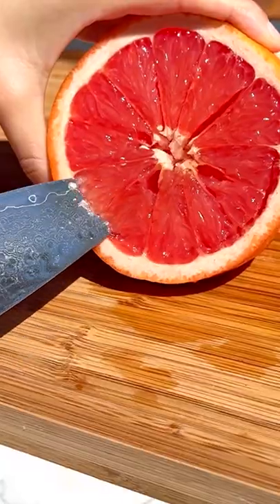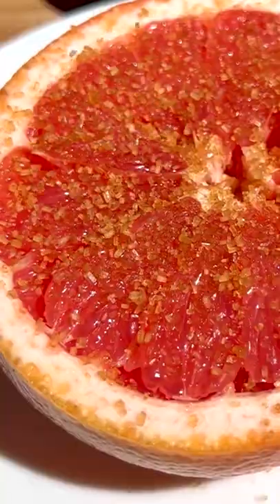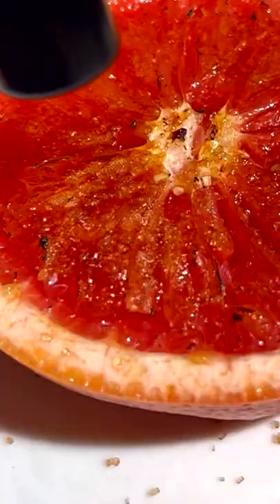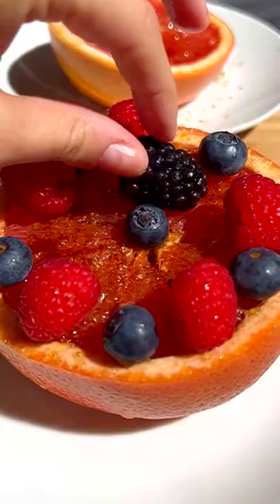This is the best way to eat grapefruit!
Video by: @Alexawhatsfordinner